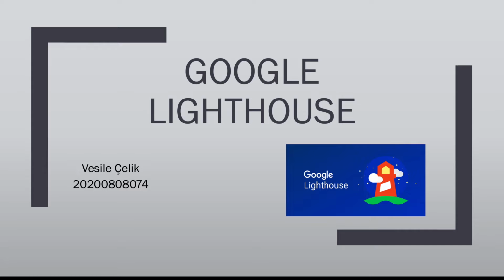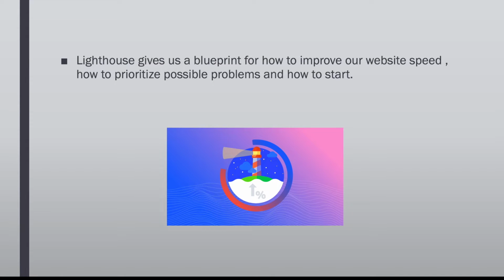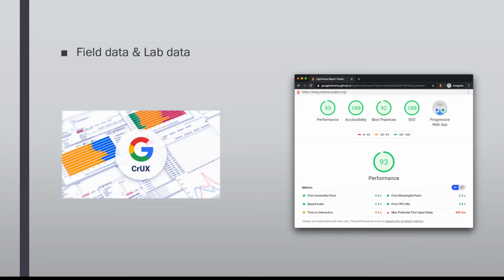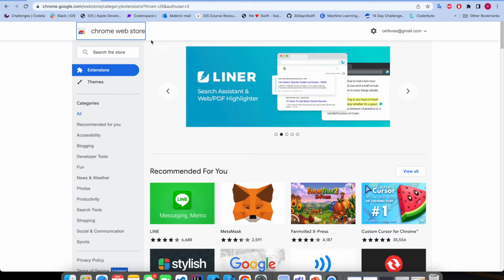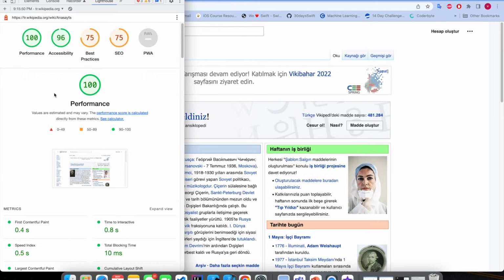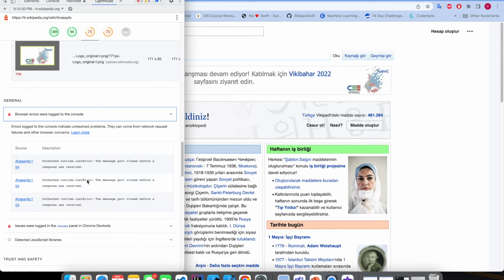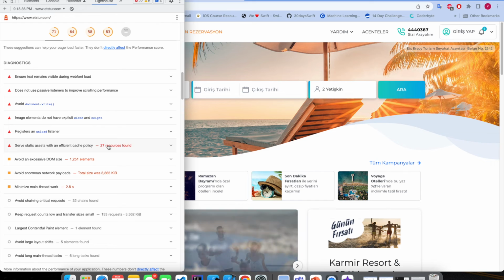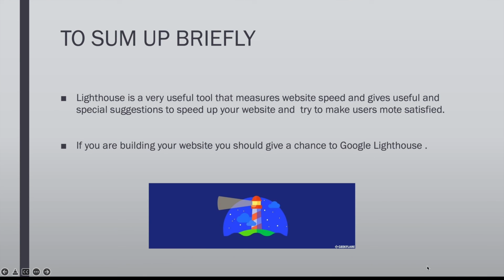What is Google Lighthouse ? How to Use ? Brief Intro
Hey Hi everyone! Today I talked about Google Lighthouse . I hope you find it useful.